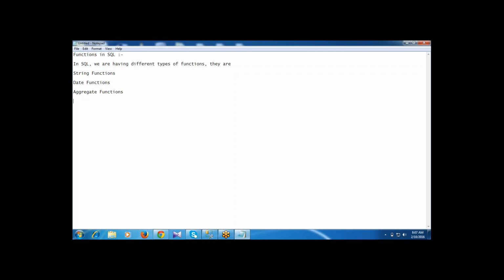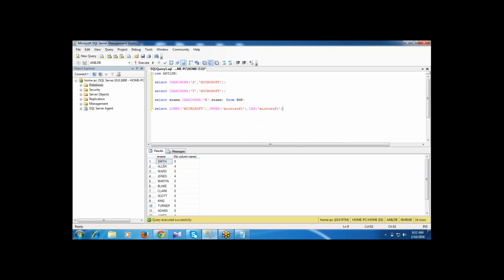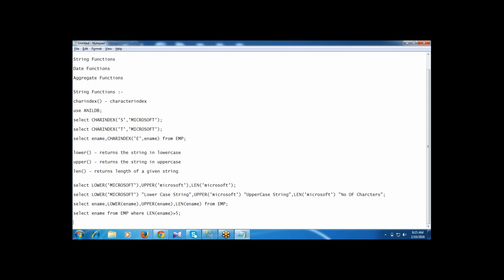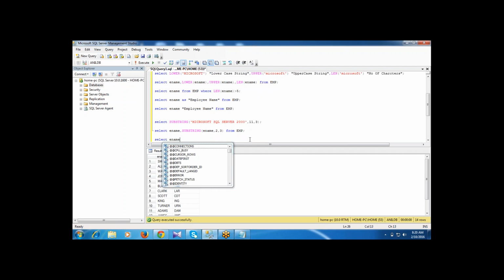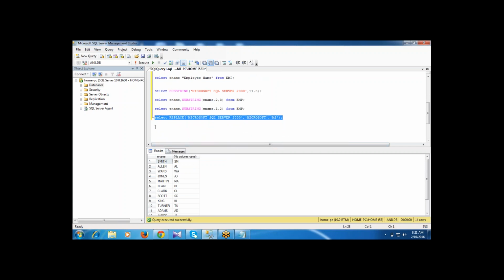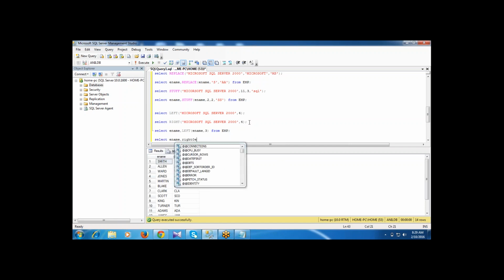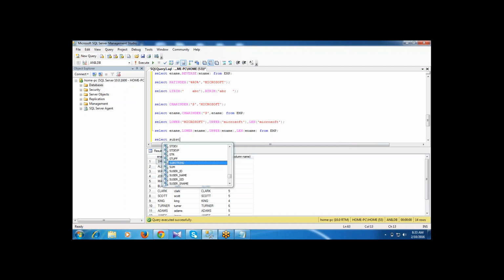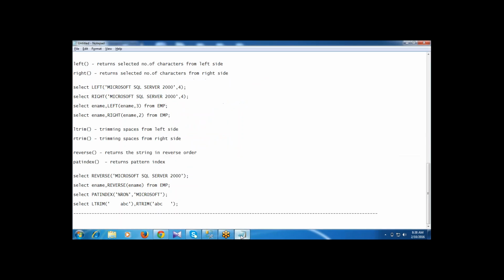Learn sql - sql Course for Beginners | sql training 2